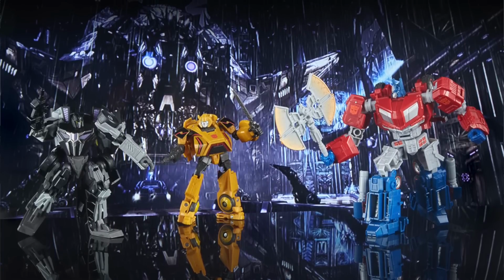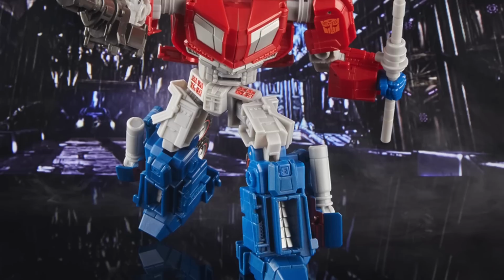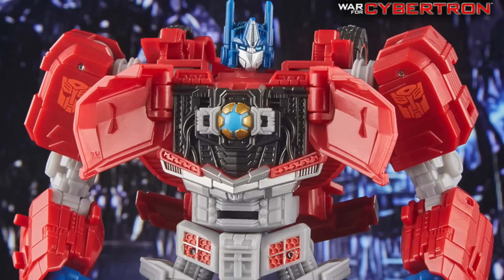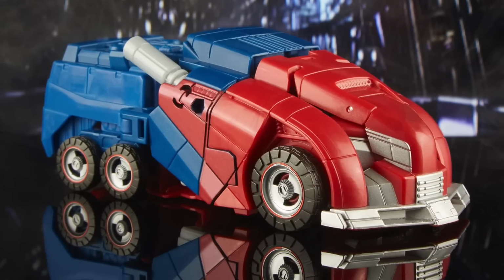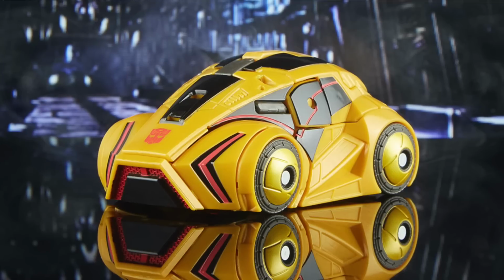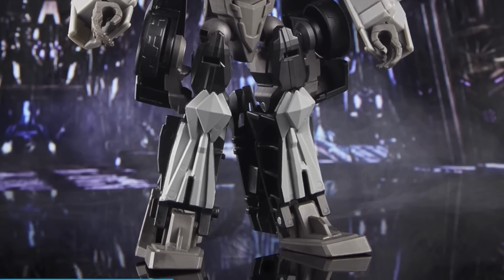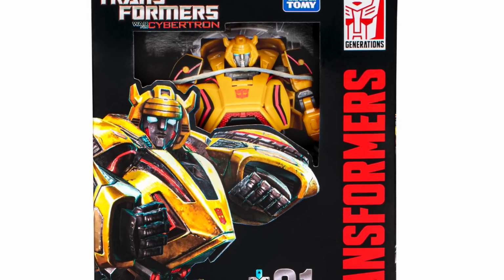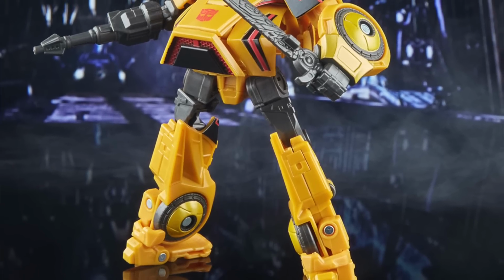WOW! Transformers Studio Series GAMER EDITION CONFIRMED! WFC OPTIMUS PRIME! BUMBLEBEE! REVEALED!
00:00 Studio Series Reveals
06:49 Transformers Reactivate Listings